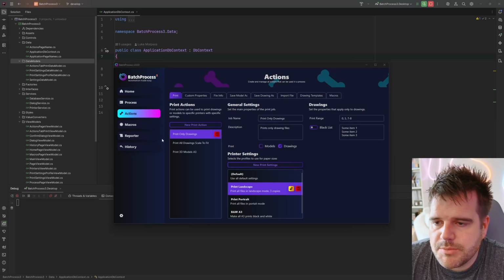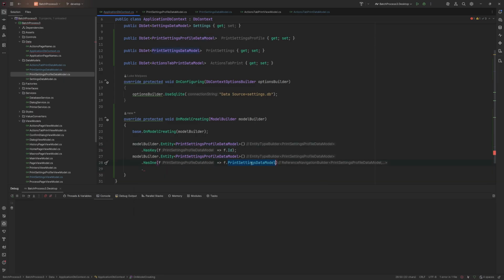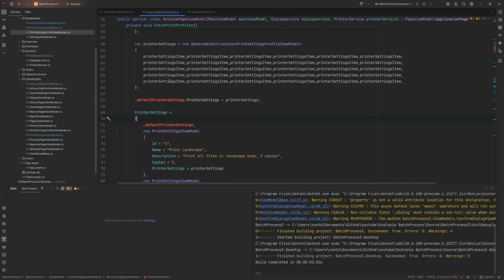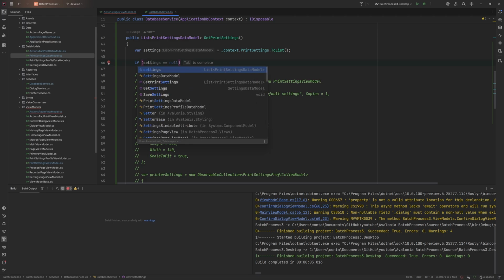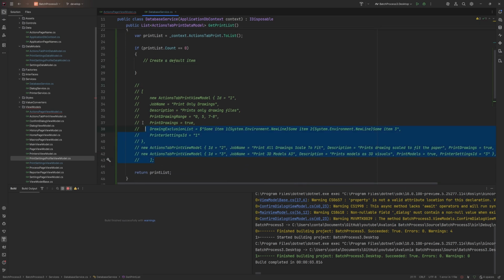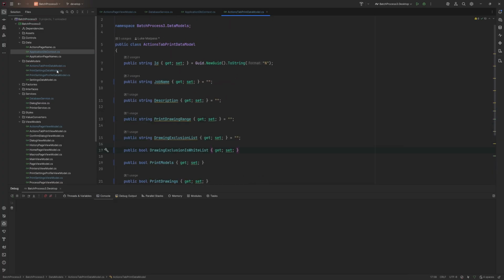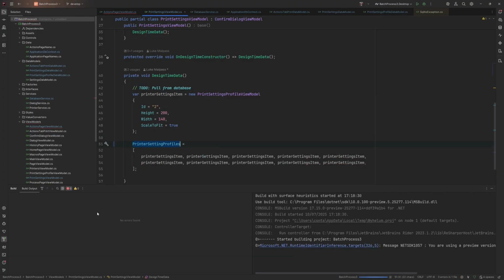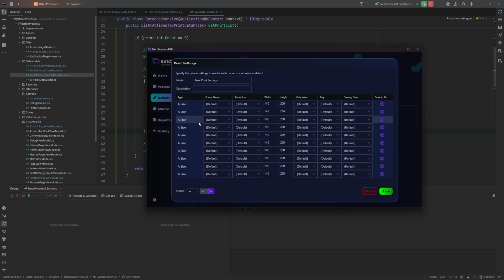40. Real World Avalonia UI: Data Model Setup